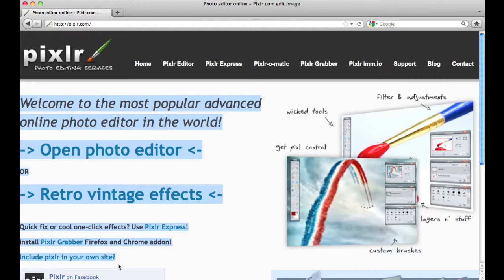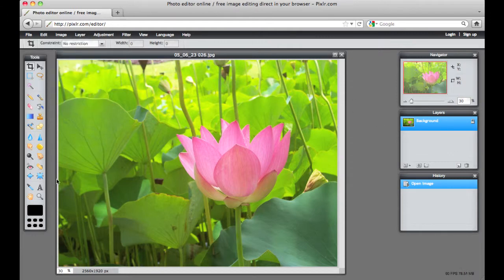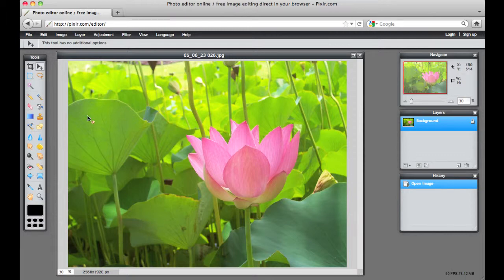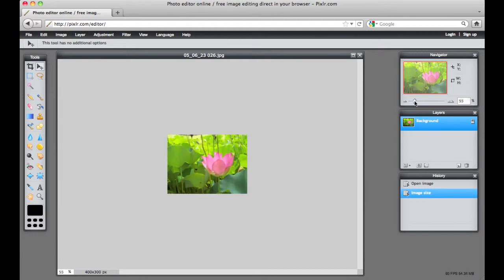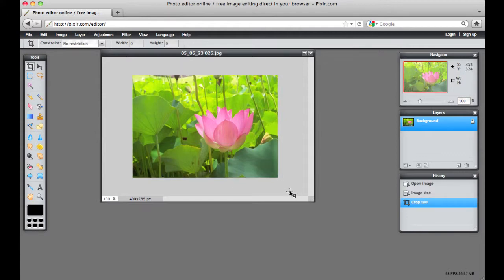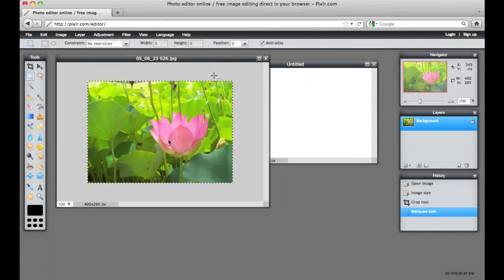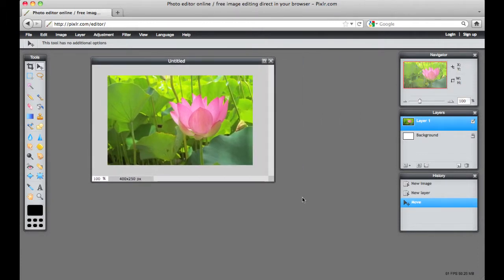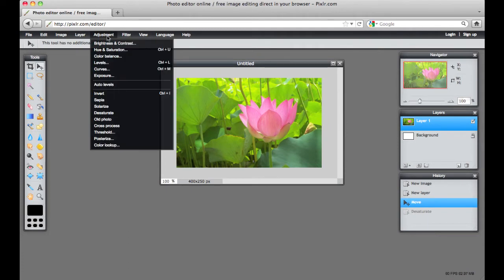OLIT 525: Image Editing - Photo pt.1